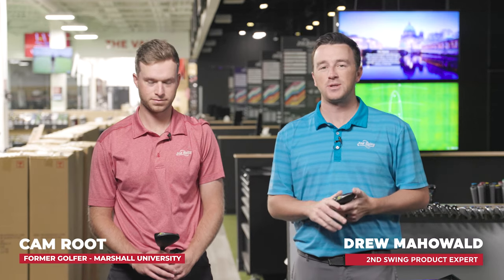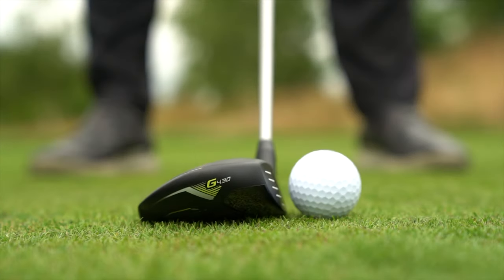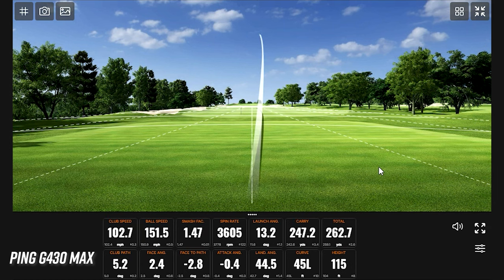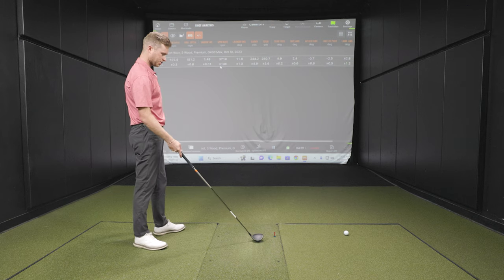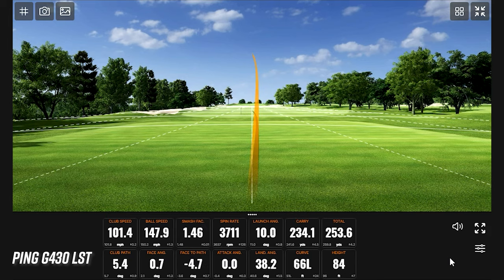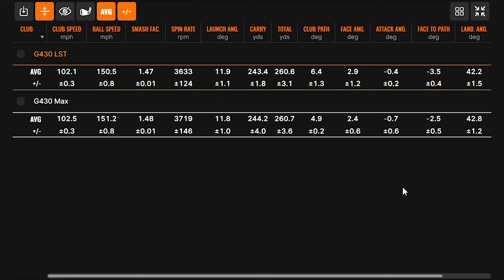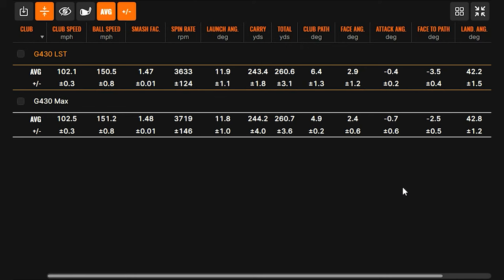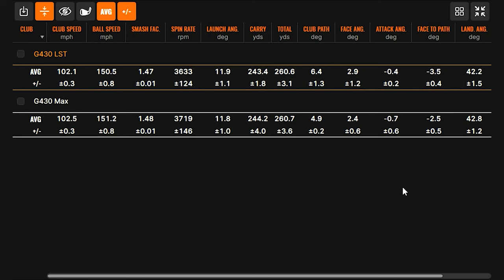PING G430 FAIRWAY WOODS | G430 LST vs G430 MAX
The PING G430 LST fairway wood is the newest addition from PING to the PING G430 series of products. The PING G430 LST fairway wood is designed with a more compact shape and more forward center of gravity to provide low spin and workability. But how does the PING G430 LST fairway wood compare to the PING G430 Max fairway wood?

In this video, 2nd Swing's Drew Mahowald and Cam Root conduct a head to head test to compare the similarities and differences of the PING G430 LST fairway wood and the PING G430 Max fairway wood.